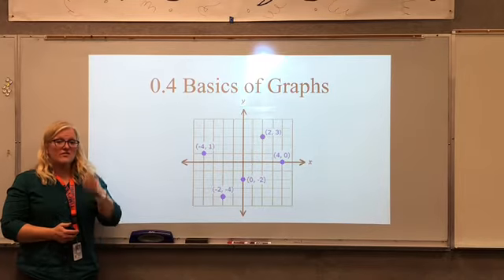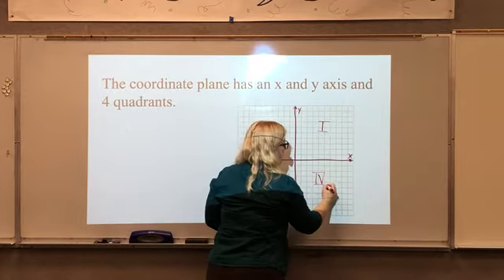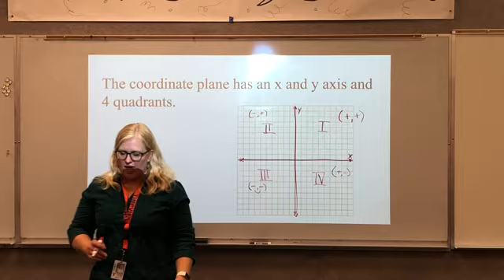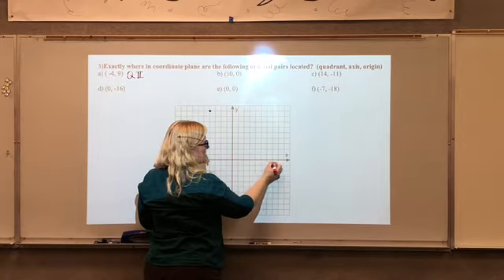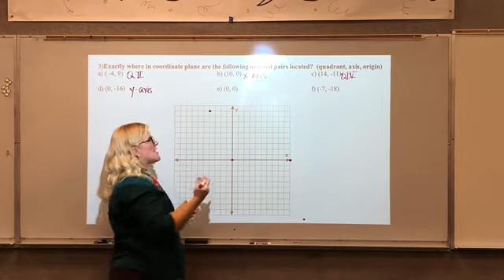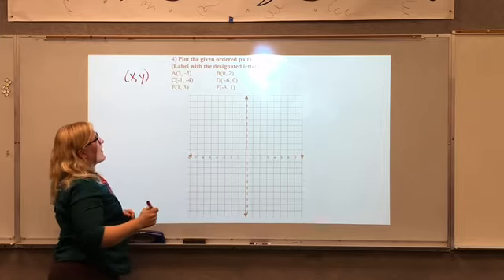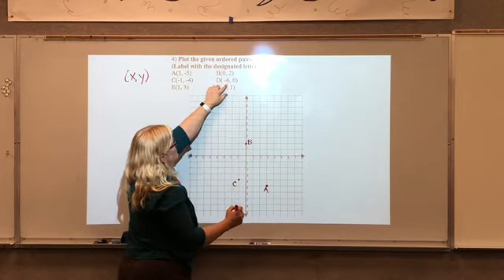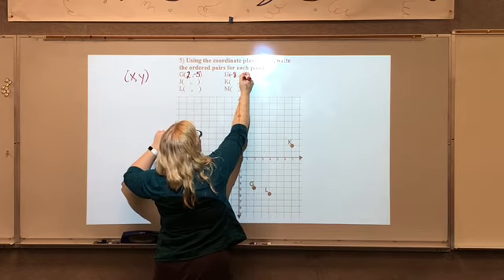SM1 04, Part 1